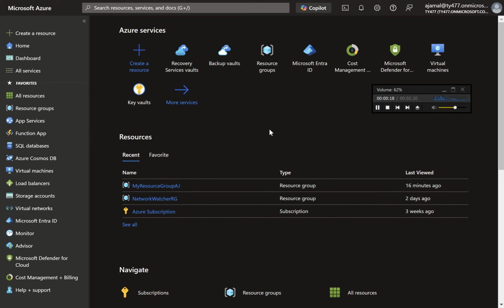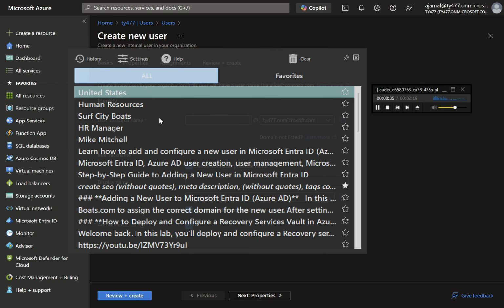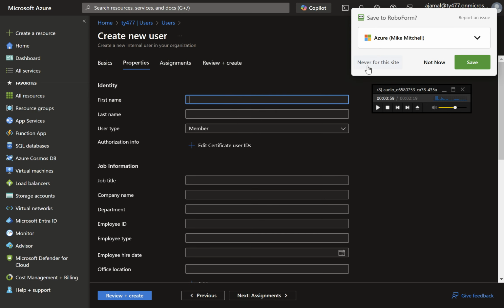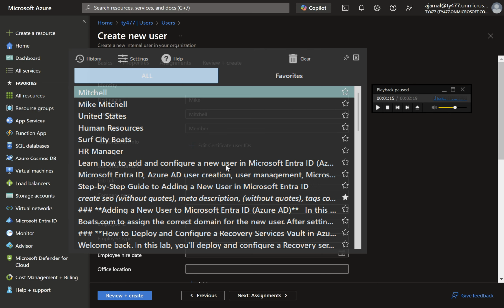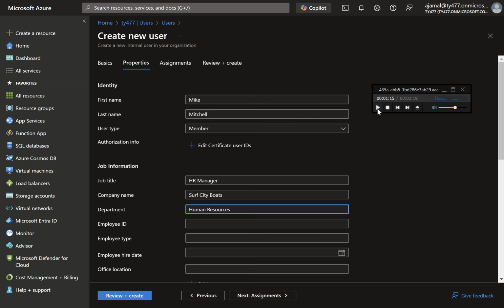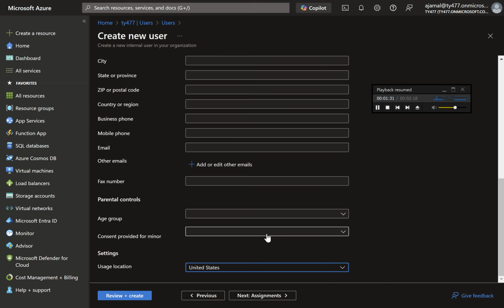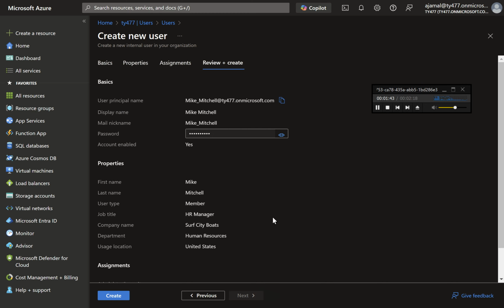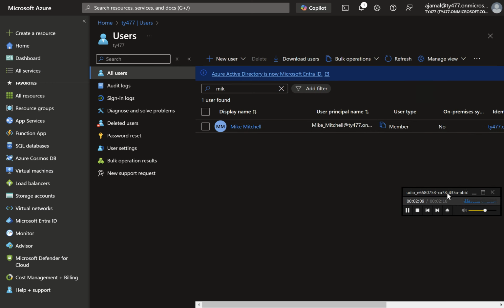Step-by-Step Guide to Adding a New User in Microsoft Entra ID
Learn how to add and configure a new user in Microsoft Entra ID (Azure AD). Follow this detailed guide to set up user details, roles, and properties with ease.